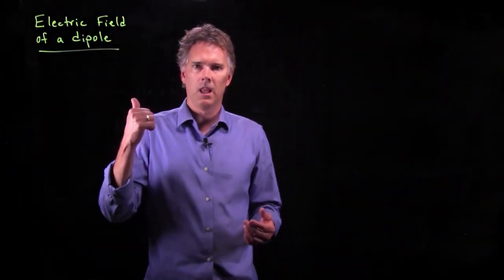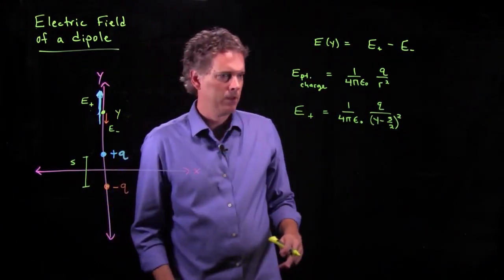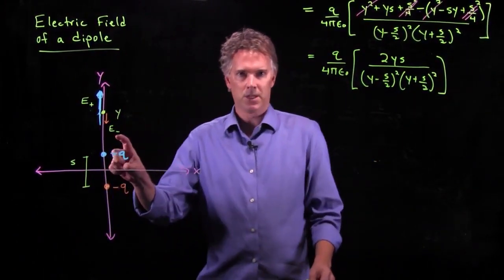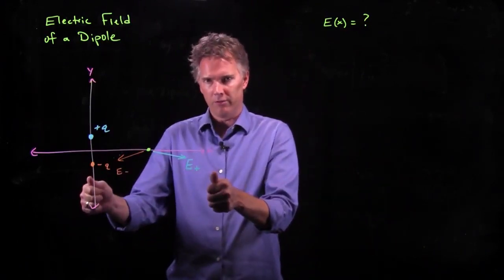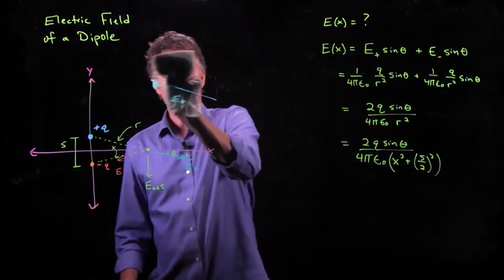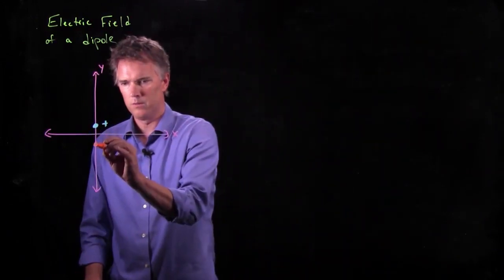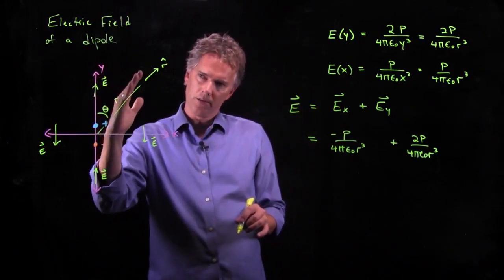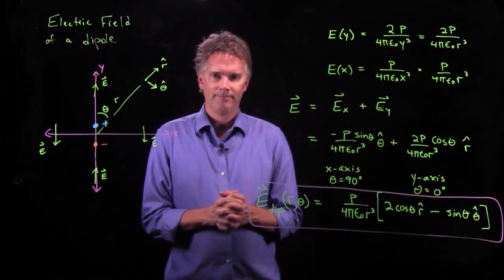Electric Field of a Dipole | Physics with Professor Matt Anderson | M17-09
Let's go back to the dipole and see if we can calculate the electric field.  Hang on, this is a complicated one.